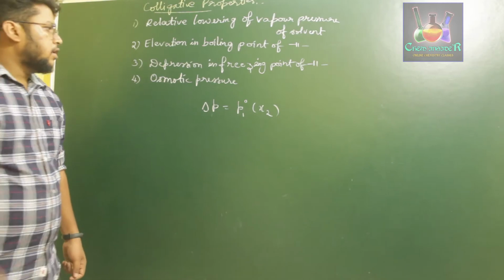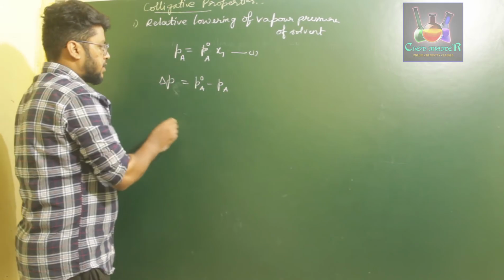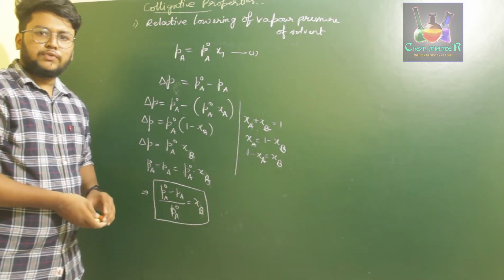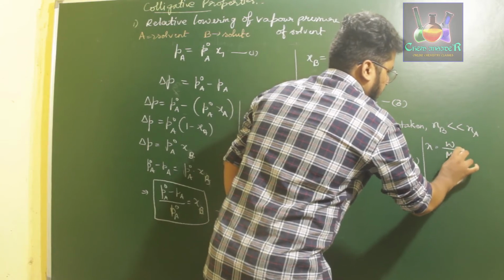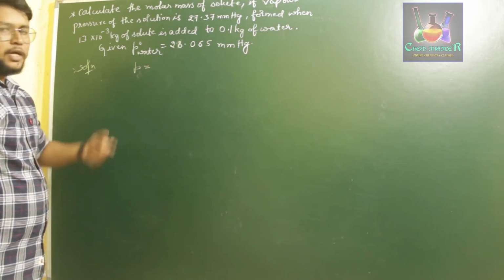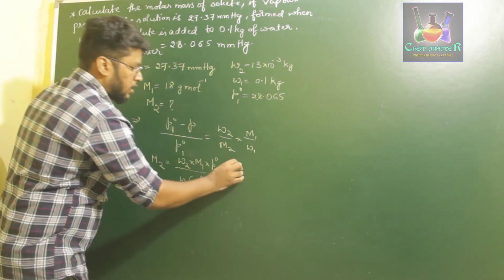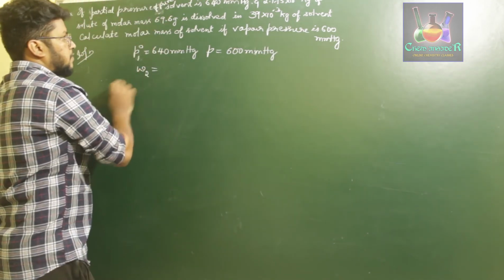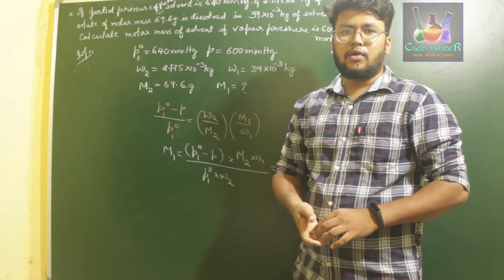SOLUTIONS (PART-6) | COLLIGATIVE PROPERTIES | RELATIVE LOWERING OF VAPOUR PRESSURE & PROBLEMS.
As we have had discussed in the earlier video that the vapour pressure of a solvent decreases when a solute is added to it.

In this video we are going to discuss about one of the important colligative properties which varies depending upon the mole fraction of the solute present in the solution, that is "Relative Lowering of Vapour Pressure".

And we also gonna solve some problems using the expression of Relative Lowering of vapour pressure of a solvent depending upon the molar mass of the solute..

The above topic is related to CLASS 12 / 2nd PU chapter ,"SOLUTIONS".